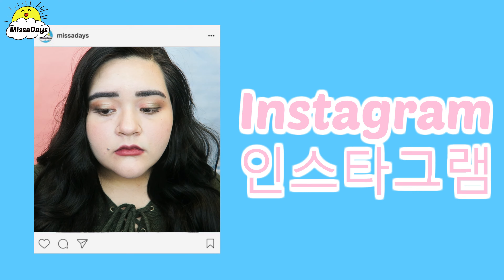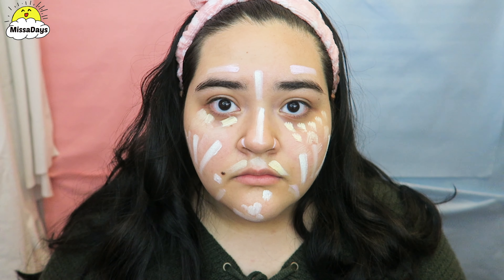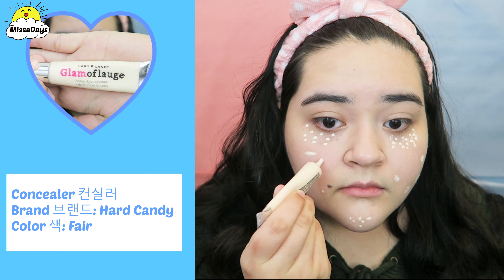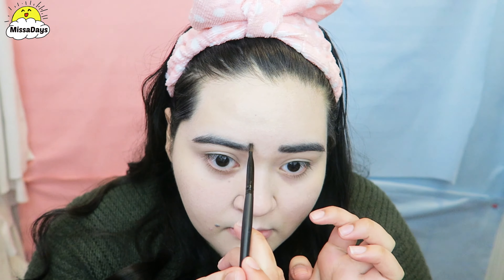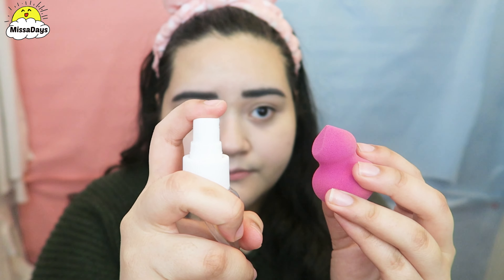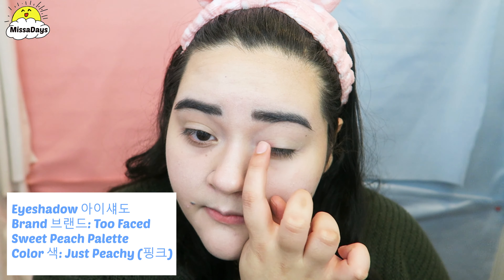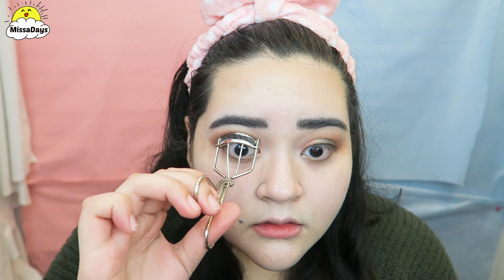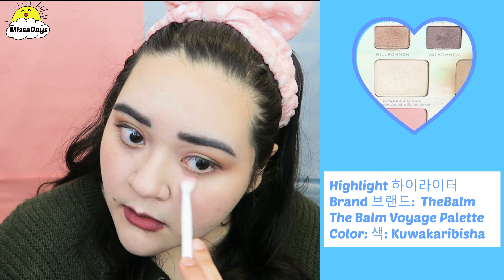❄️Winter Instagram Make-Up ❄️겨올 인스타그램 메이크업 ❄️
Hi Friends!

Today, I will show you my Instagram Make-Up! And I'm sorry for being away for so long. I am making a new video schedule.

FOLLOW ME?!?!